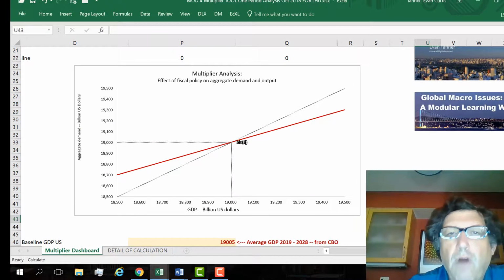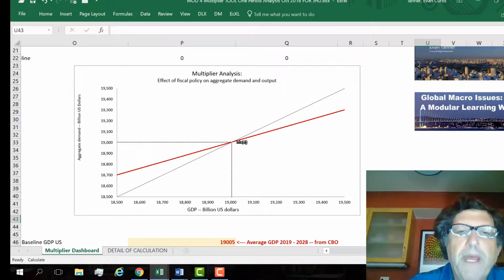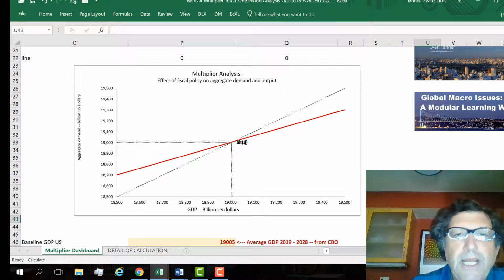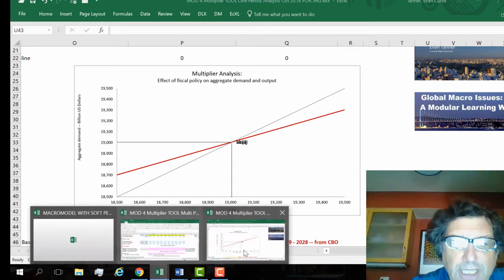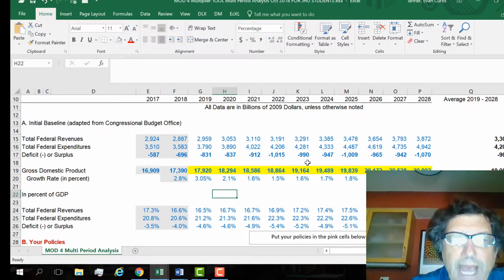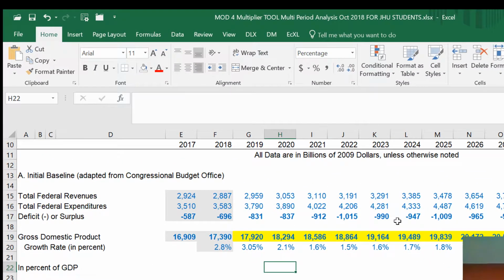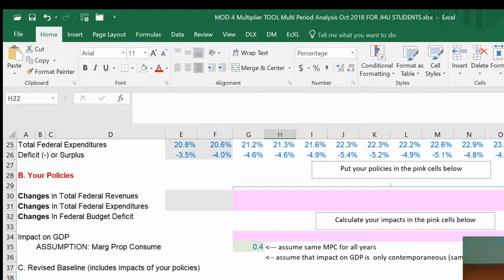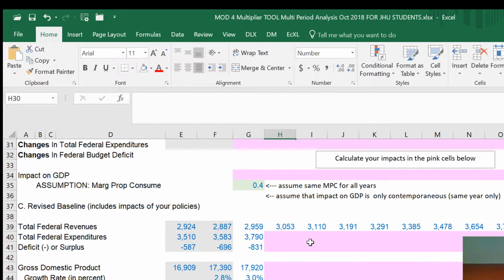OCT 2018 Mod 4 Memo Intro Video